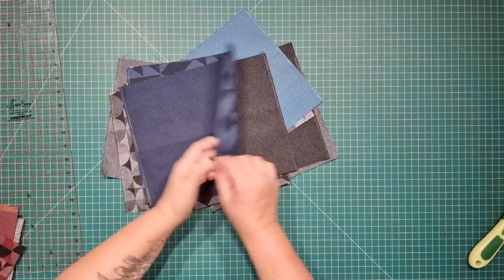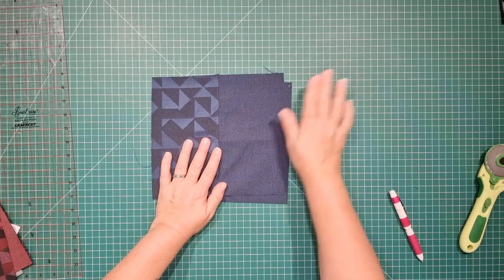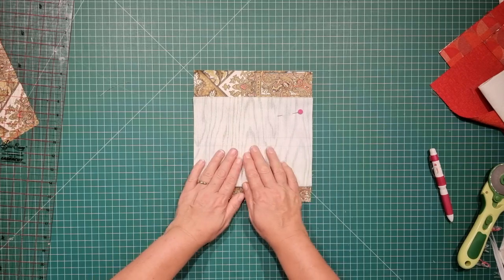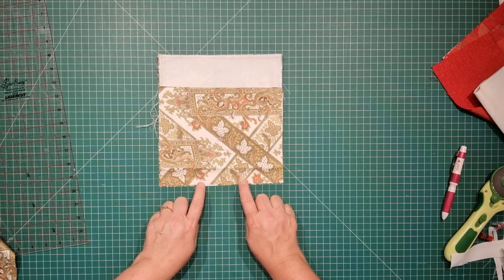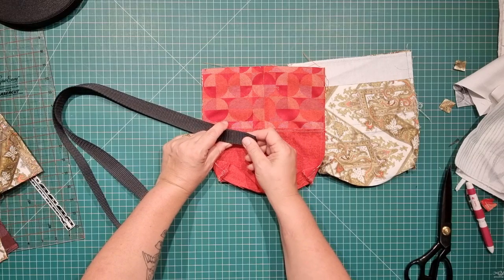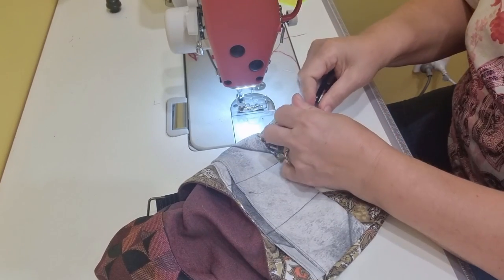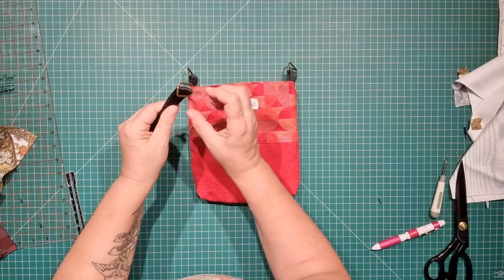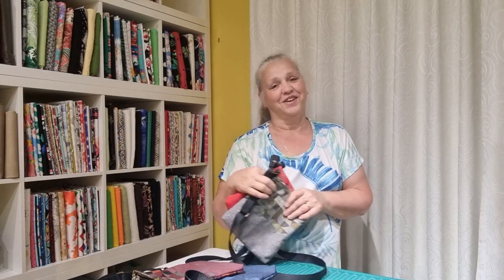Sew to Sell Crossbody Bag credit card slots & sample swatch upholstery furnishing salvaged fabric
These crossbody bags are very quickly constructed using sample swatch fabrics and lining fabric that was rescued from deceased estate sales.
Make your own handles, or use strapping for quicker sewing, and they even include a credit dard slot pocket for 6 cards.